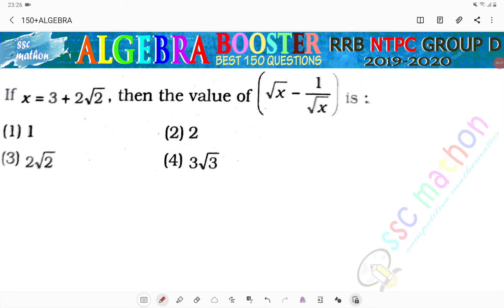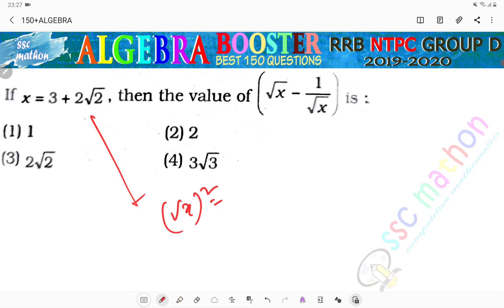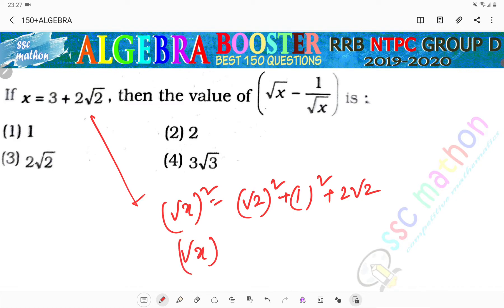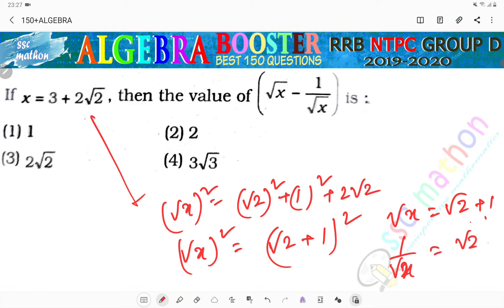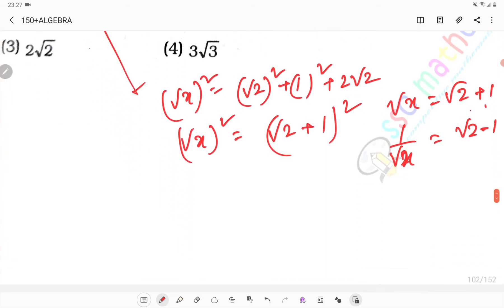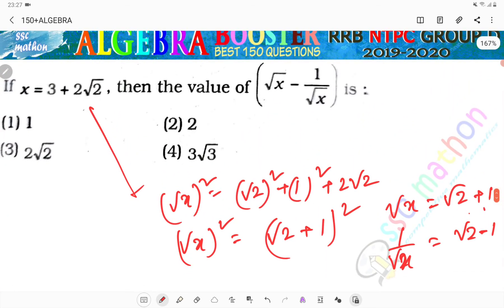if x = 3 + 2 root 2 ,then the value of root x - 1 / root x is